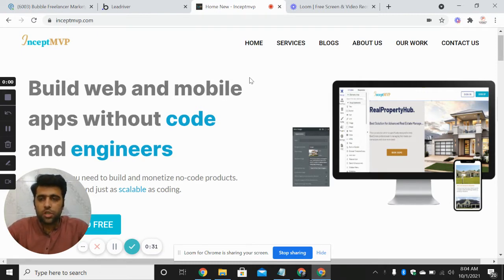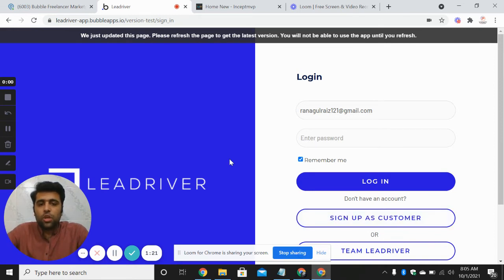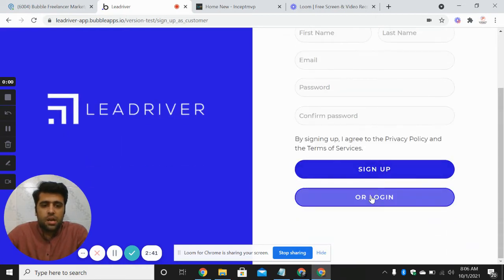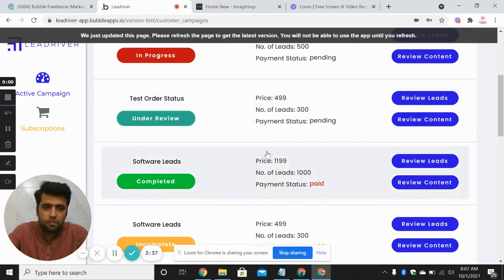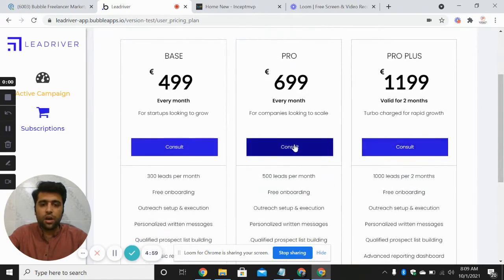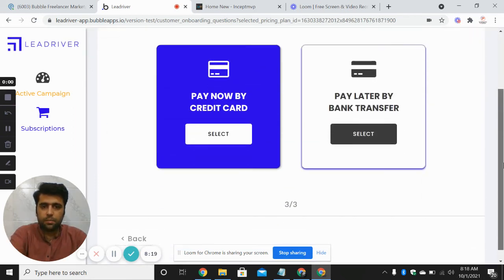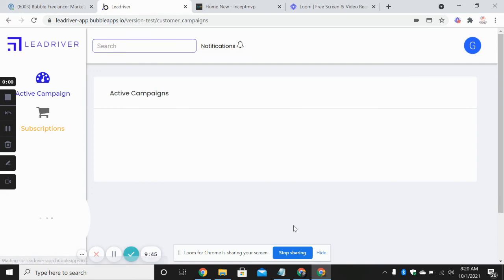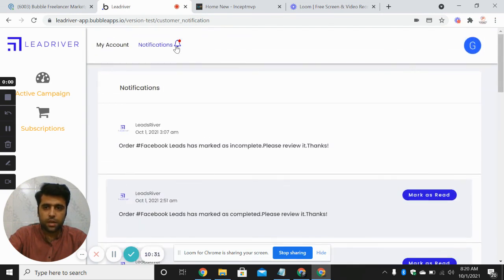Company business processes automation using Bubble.io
In this video we are showing an actualy client requested app developed by our team. In this app we automated client/customer and team members relationship.
This video has multiple parts. This is the first part. I tried to explain customer side of application.